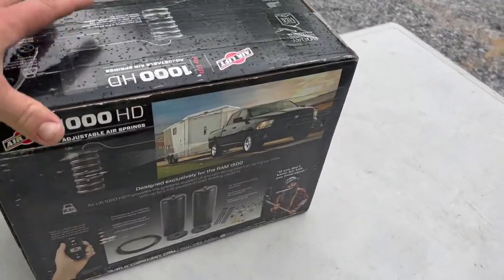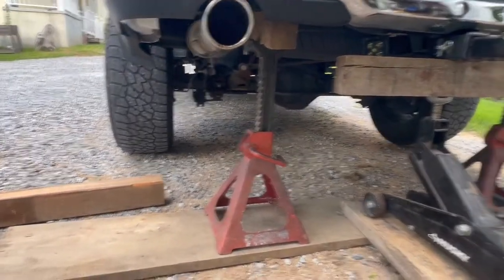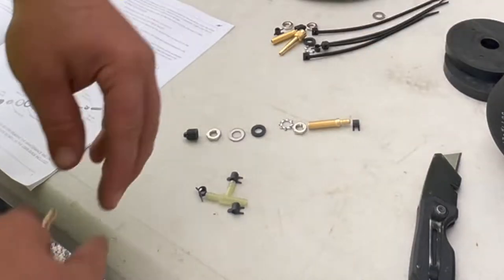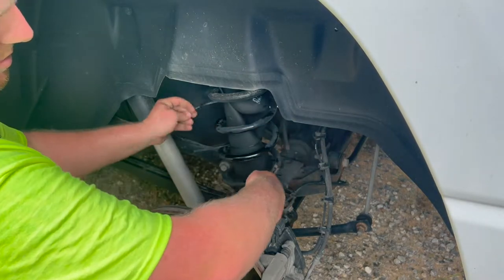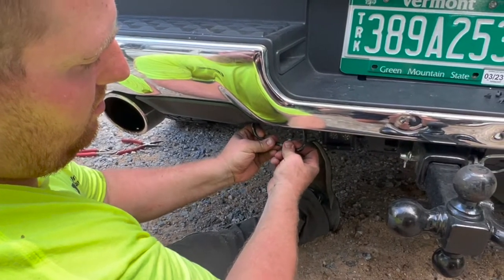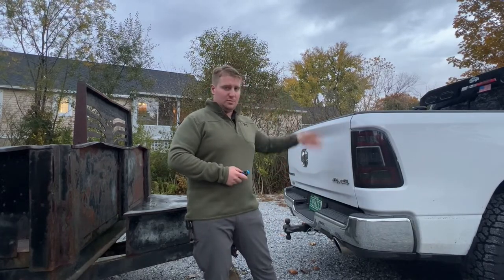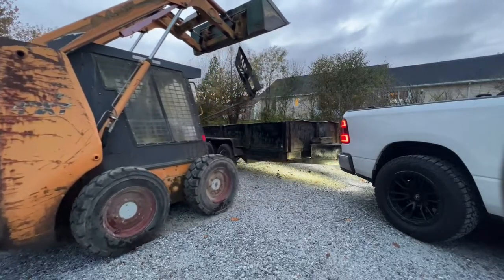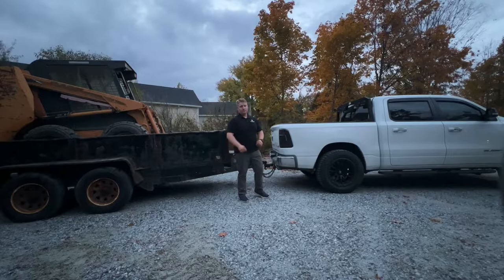Air Lift HD 1000 Helper Air Springs on 5th Gen Ram 1500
Today we take you through the process from unboxing all the way to enjoying the performance enhancement these Air Lift air springs provide this 2020 Ram 1500.

Air Lift HD 1000 Air Springs:
For $50 off your next @Movebumpers order, 5% off and free shipping @diodedynamics , 10% off @YesWelder , 15% off @AUXITOLED and 6% off @fitcamx Dash Cameras use my referral links below and my ambassador coupon codes at checkout!!!